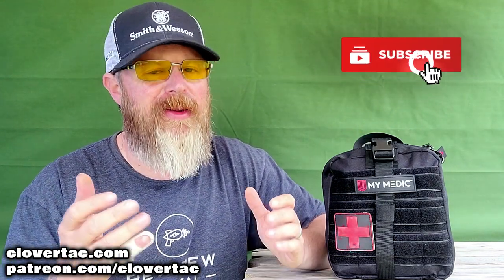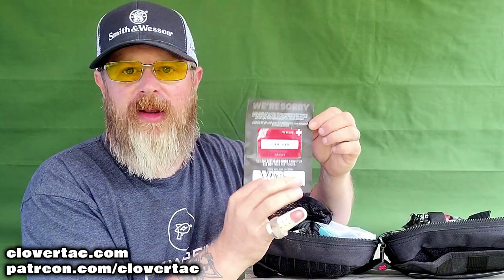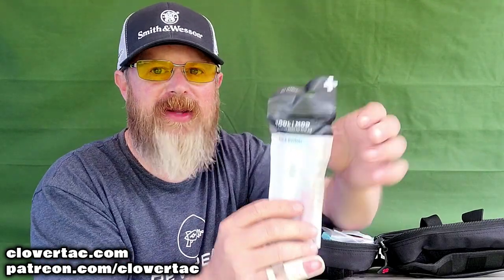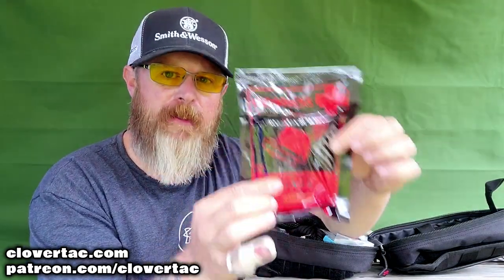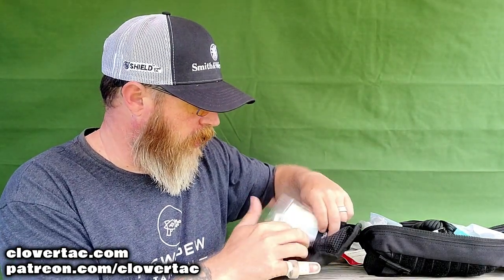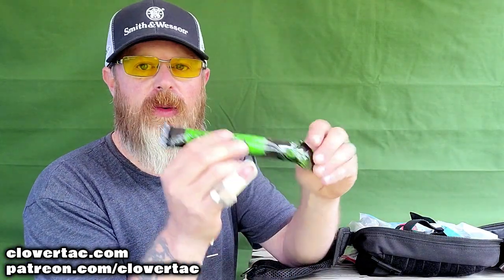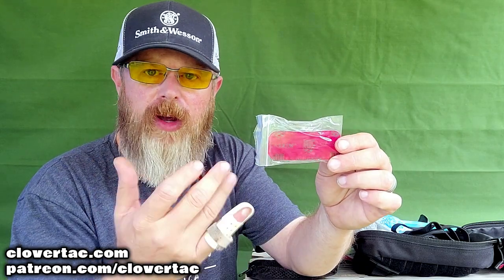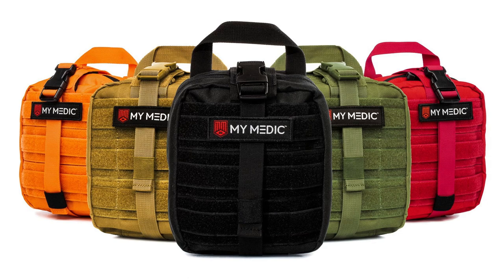MyMedic First Aid Kit 🚑 is FULL of Gear - MyFAK 🚑 Contents Bag Dump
Having 🚑 medical, trauma and or first aid supplies in the vent of an emergency is very important. Thankfully companies like MyMedic have all in one solutions that can cover you and your loved ones in multiple situations. In this video we will talk about why everyone needs a first aid kit and the full contents of my MyMedic MyFAK.

00:00 Start
00:54 The Bag
02:06 The Contents
12:24 Available Colors
12:48 Why You Need A Kit

🚑 Med Kit by MyMedic*
🔧 Gun Tools by Wheeler*
🎯 Steel by High Caliber*
🕊 Trap Machines by Do All*
👚 Clothing by Beretta*
👖 Clothing by TruSpec*

💻 Laptop by ASUS*
📺 Monitor by ViewSonic*
🎤 Mic by Saramonic*
🎤 Mic by Rhode*
📽 Video Editor by Movavi*
🎧 Headset by Sennheiser*
🔦 Lighting by LimoStudio*
💽 Storage by WD*

-Credit-
Christopher Dover
🍀 CloverTac Productions